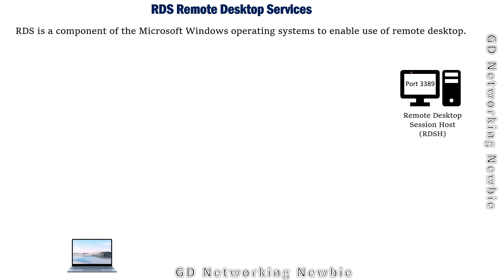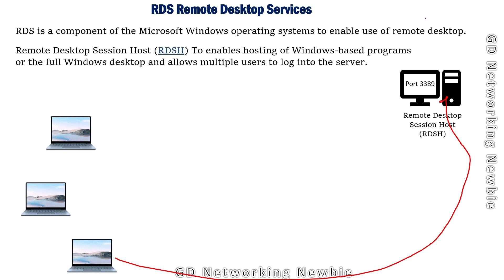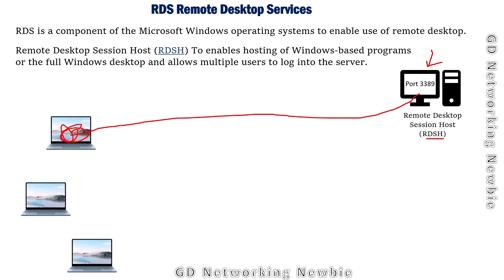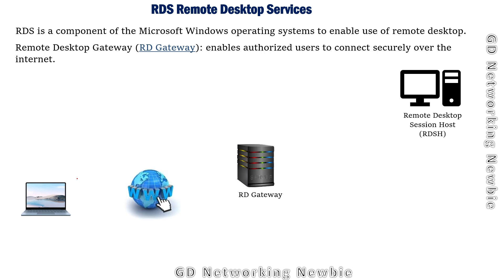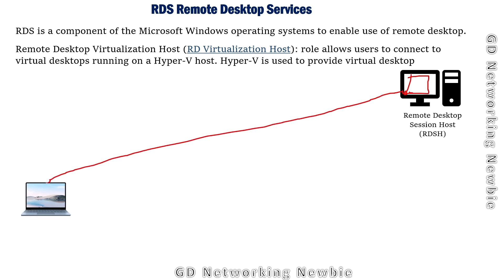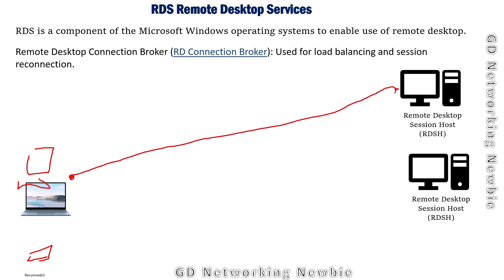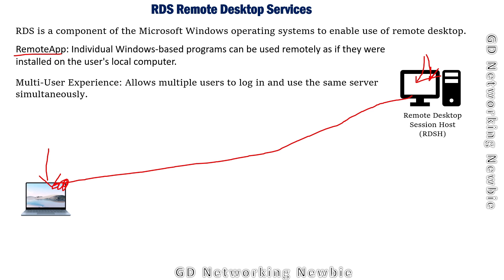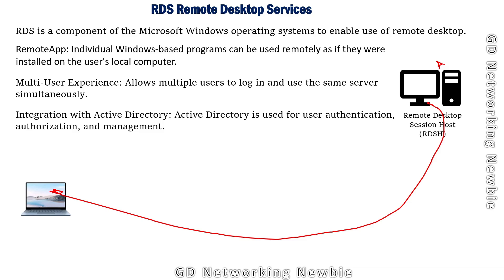Remote Desktop Services and Roles | windows server 2022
Unlocking the Power of Remote Desktop Services and Roles | Easy Guide!

In this video, we break down the essentials of Remote Desktop Services and Roles. Discover how these powerful tools can enhance your computer usage, streamline workflow, and make remote access a breeze!

Why Remote Desktop Services?

Access your computer from anywhere.
Collaborate seamlessly with colleagues.
Boost productivity with efficient remote solutions.